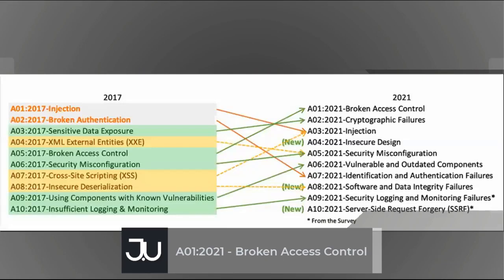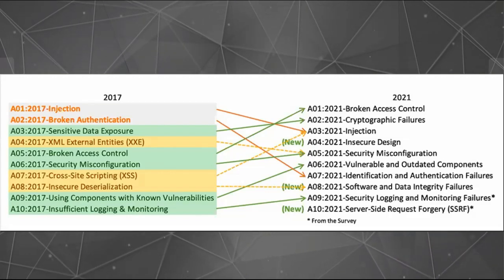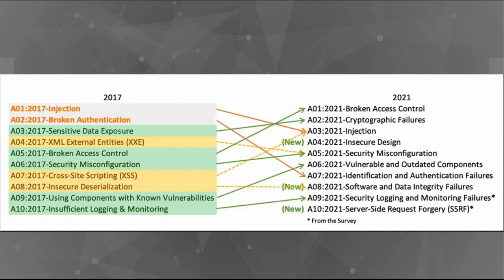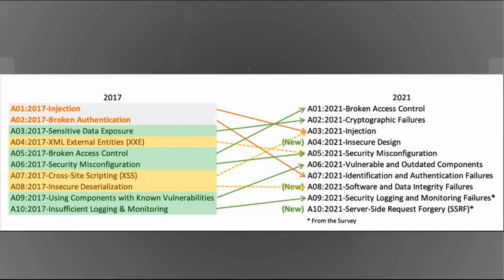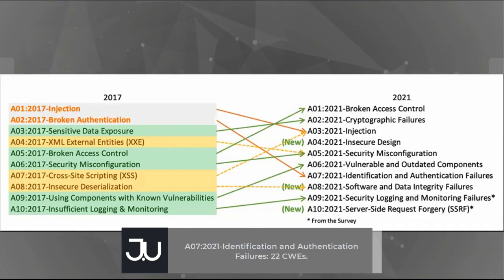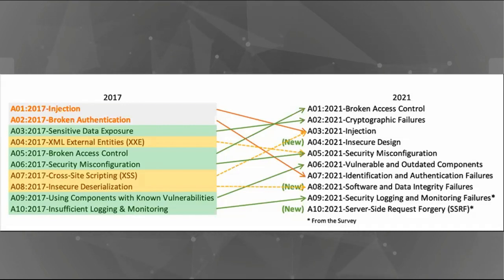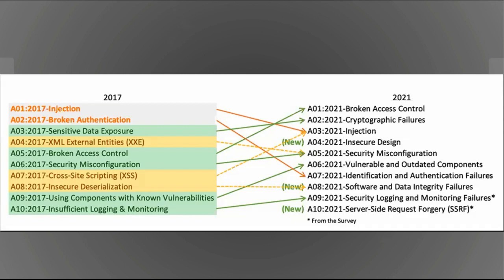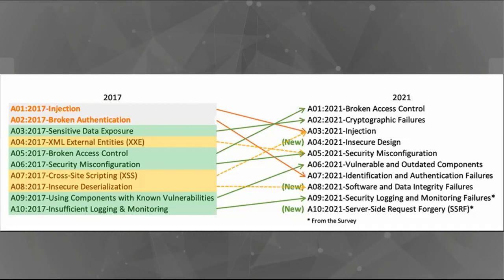Just Unsecure - Episode 13 - OWASP TOP 10_2021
Welcome to another edition of Just Unsecure series on information and cyber security matters as it relates to Africa. In this series we will talk about OWASP TOP 10 Draft review 2021 focusing on the following

1. What is New in OWASP TOP 10 2021
2. What's behind the decision to review it
3. How it affects developers and organizations
4. Mitigations to con spider